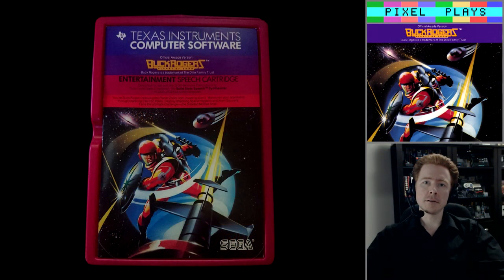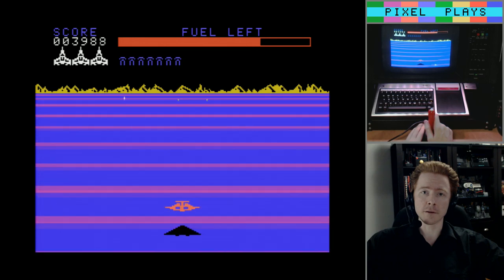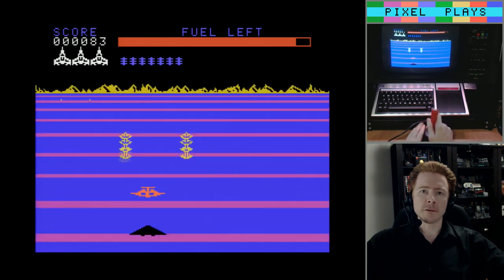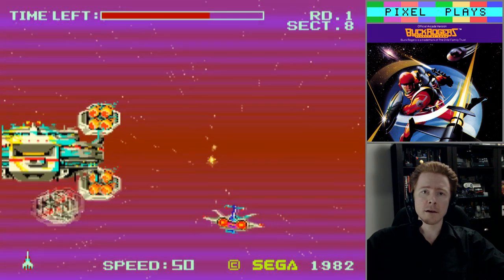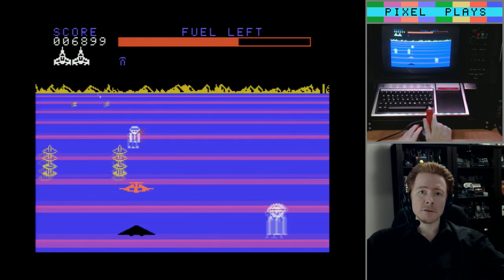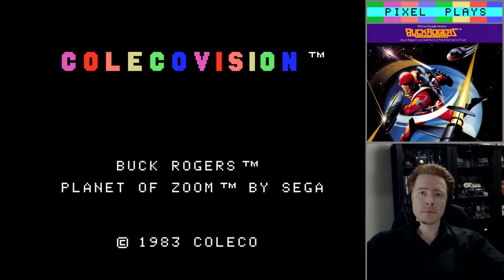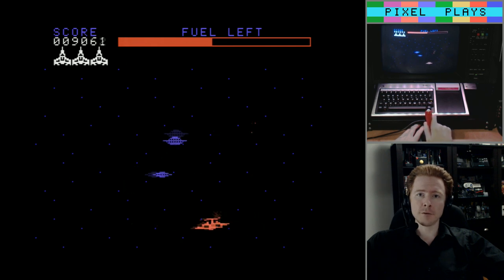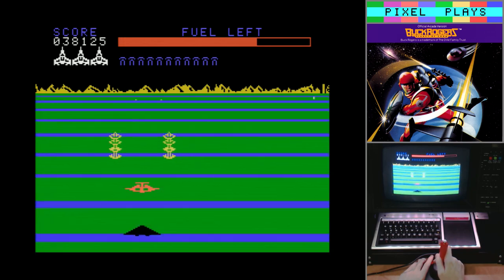In Depth: Buck Rogers: Planet of Zoom for TI-99/4A - A 1983 Journey into the 25th Century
Here I review Sega's Buck Rogers: Planet of Zoom for TI-99/4A, in light of the arcade original and its other ports.  Not a complicated game, but one which has always impressed me.  As a big Space Harrier fan, I'm glad to have this predecessor to that later generation of Sega shooters on my TI-99/4A.